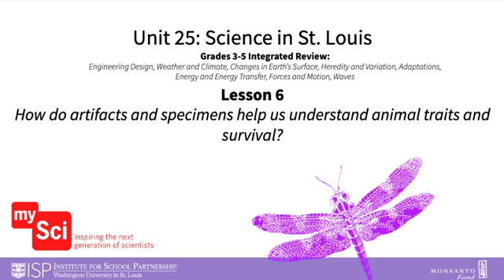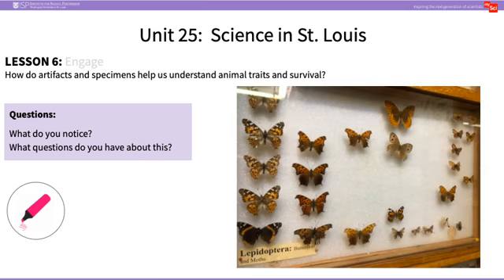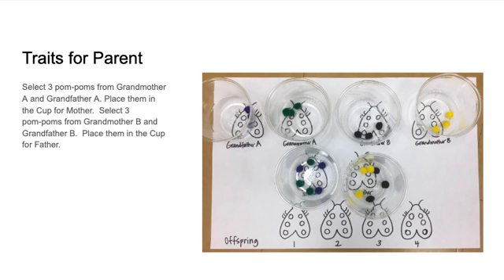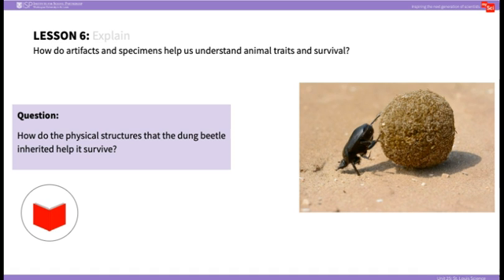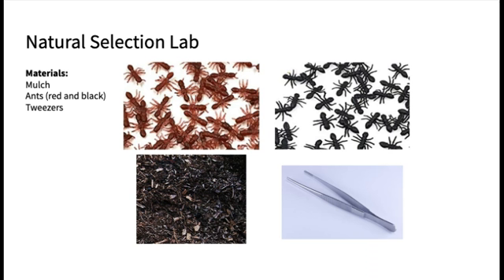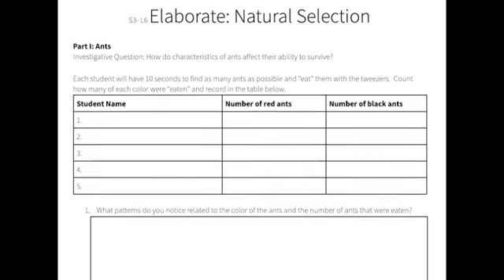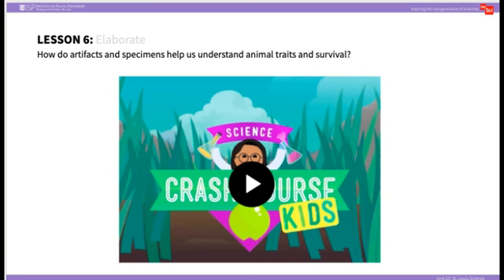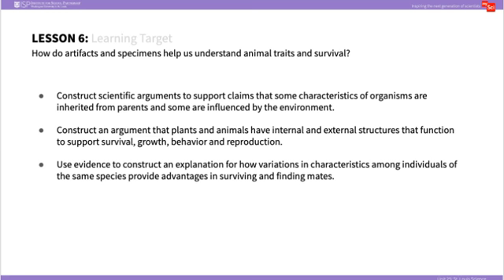mySci Unit 25 Lesson 6 Summary